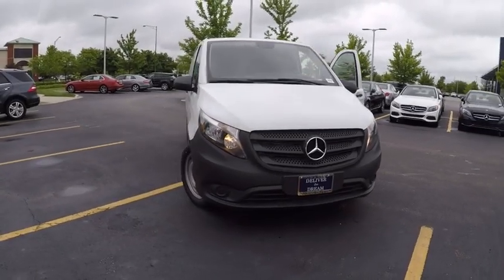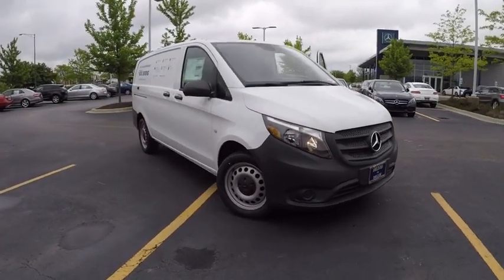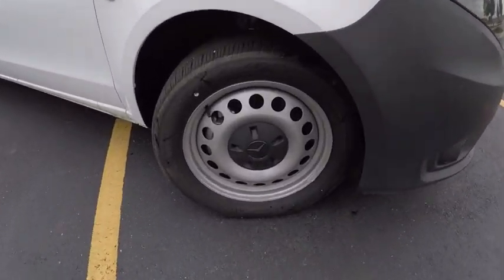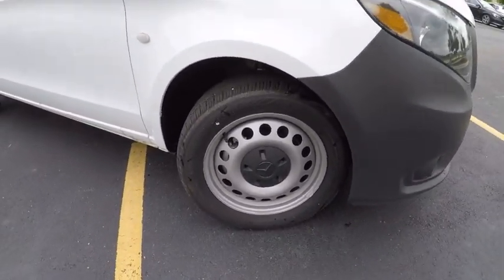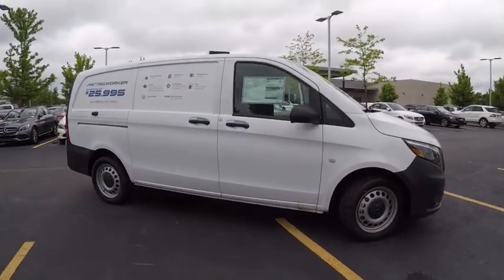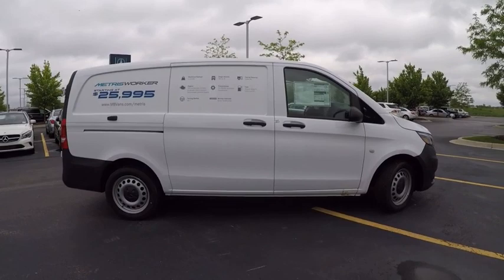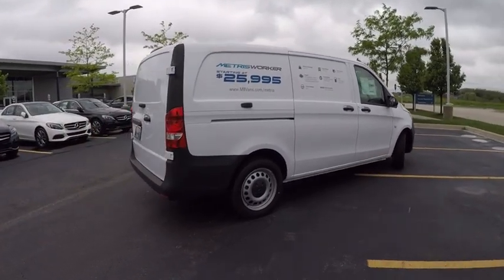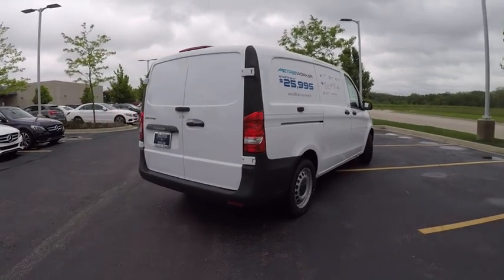2017 Mercedes-Benz Metris Cargo St. Charles IL 17414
2017 Mercedes-Benz Metris Cargo

2017 Mercedes-Benz Metris Cargo